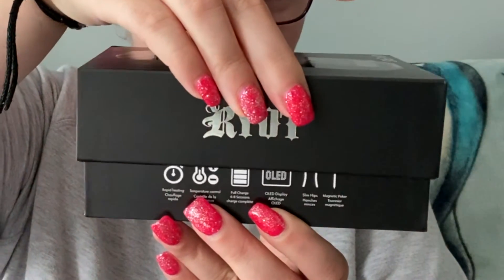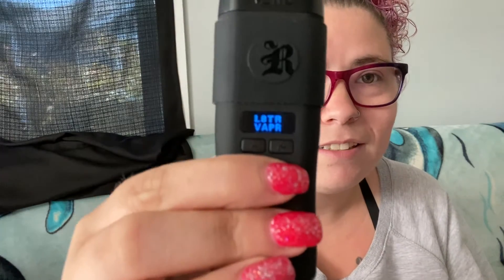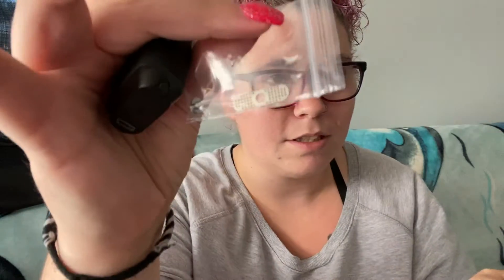Reviewing the Verb Ryot pen